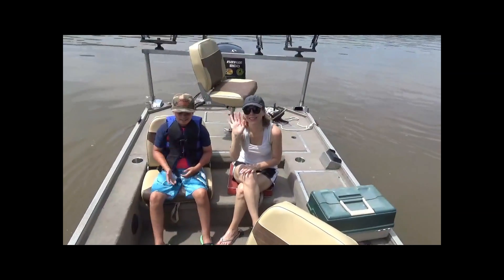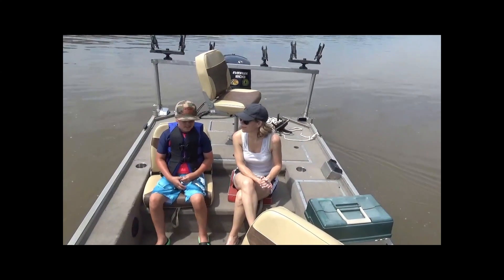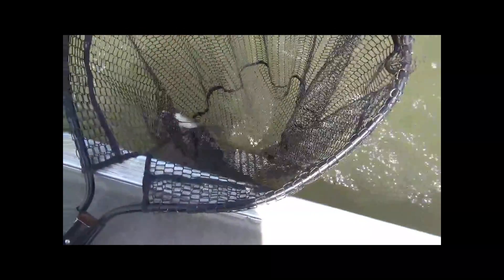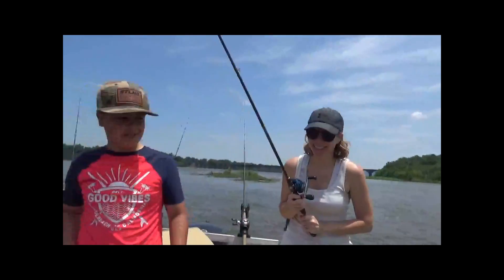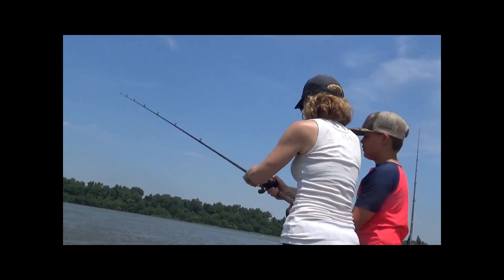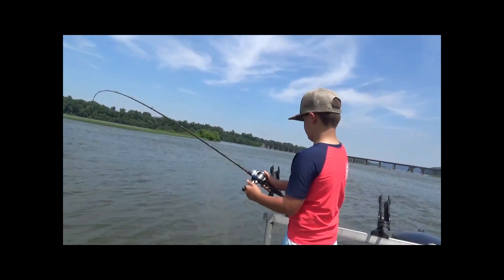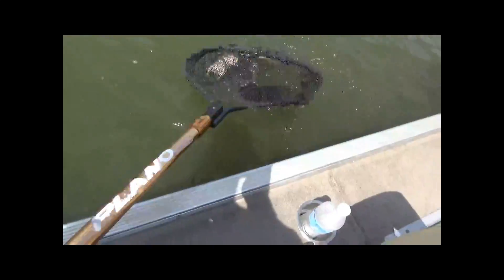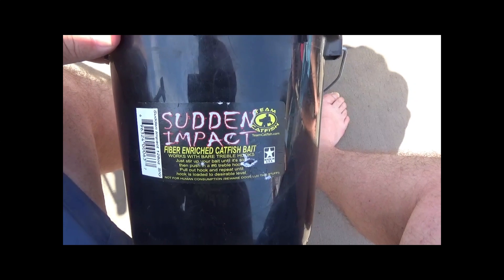6.30.2018 Channel Cat